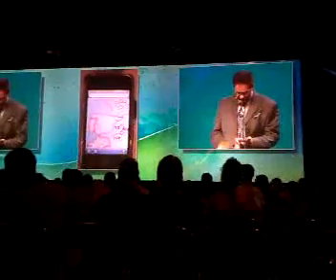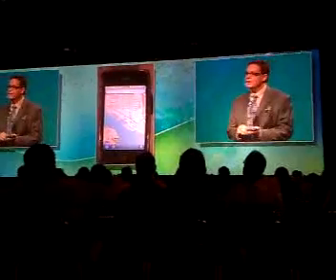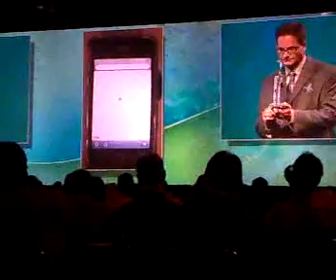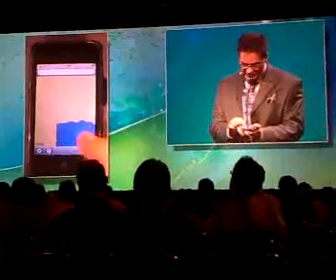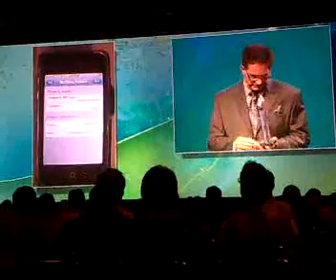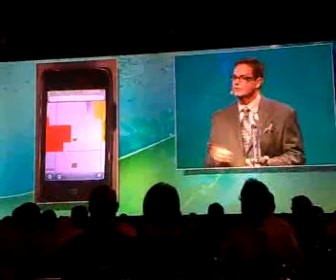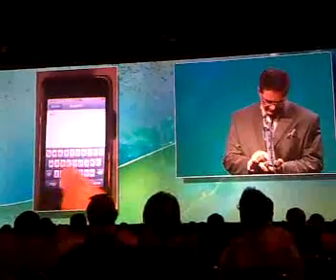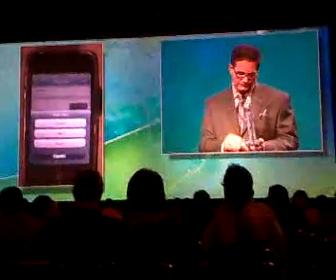esriuc monday plenary arcgis 9.4 mobile on iPhone 3G S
from the esriuc conference, a first look at ArcGIS mobile on iPhone -- QIK|Streaming video right from your phone